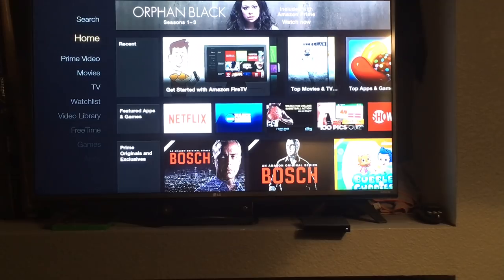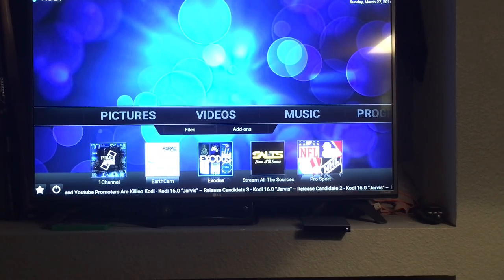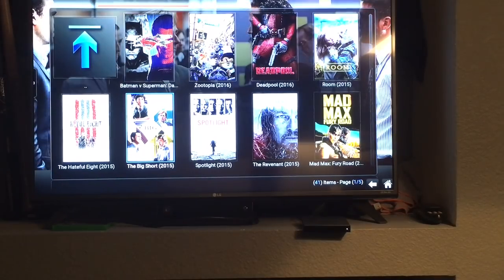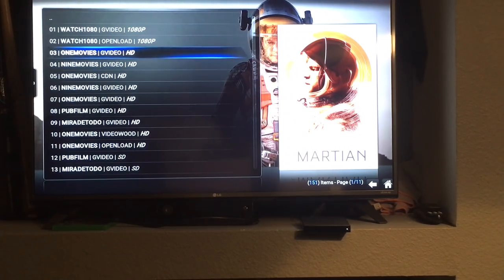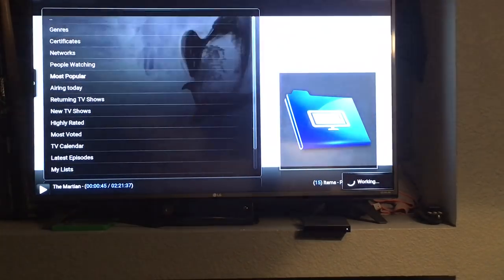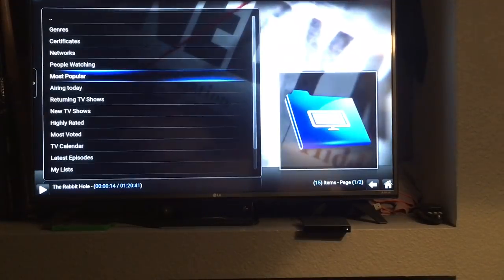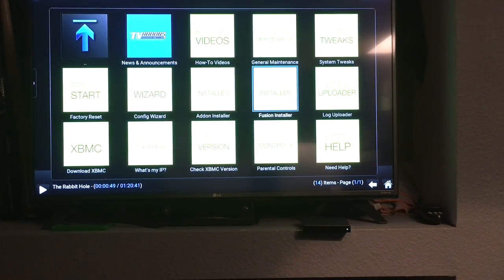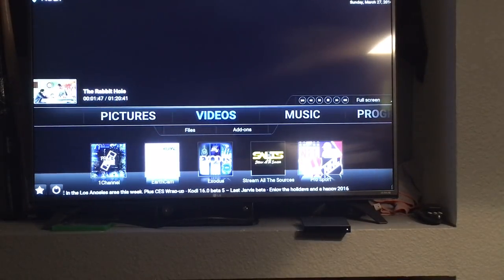How to use Kodi on an Amazon Firestick/Fire tv JAILBREAK (exodus)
How to use a jailbroken amazon firestick/fire tv (old operating system) using the program Kodi 16.0 Jarvis. I primarily use Exodus addon to access movies and tv shows. The build is from fusion.tvaddons.ag.

Please leave feedback and questions. Thumbs up is appreciated. Ask me question on twitter

Thanks